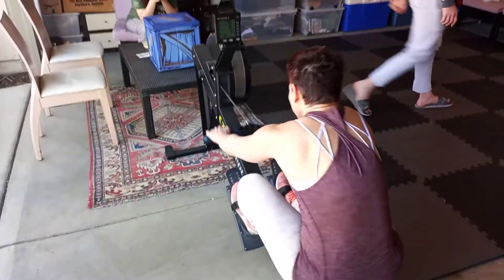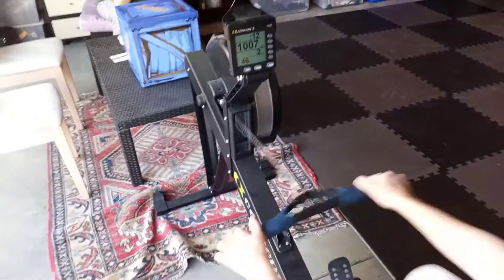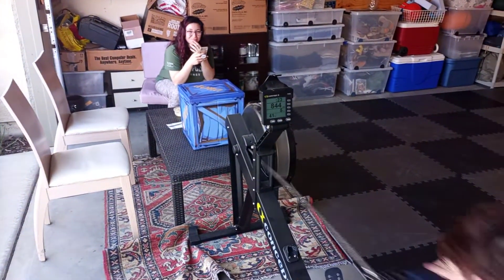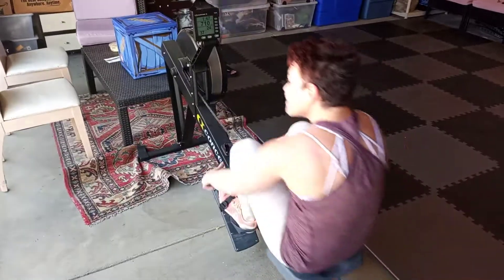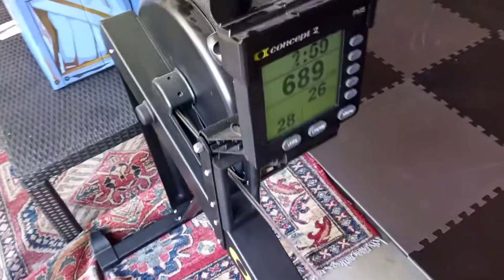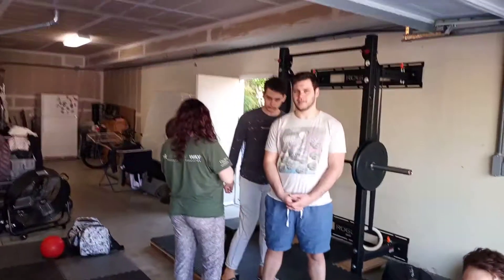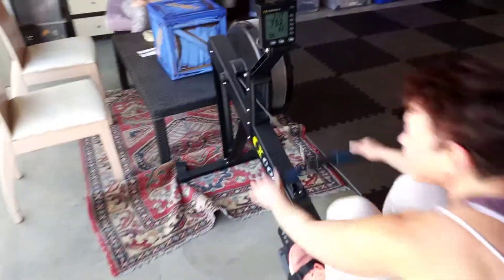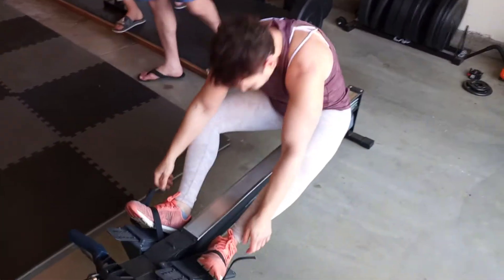liat b-day 44